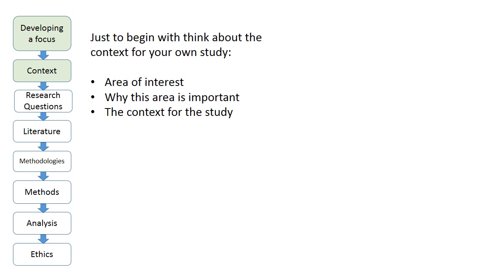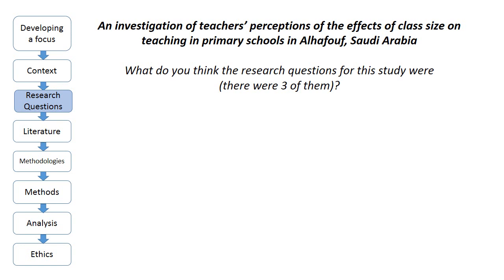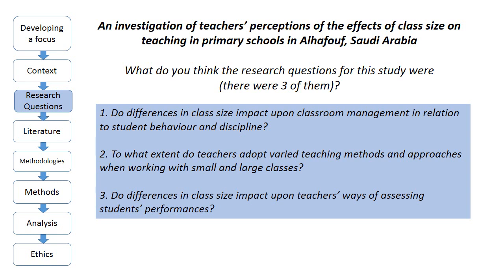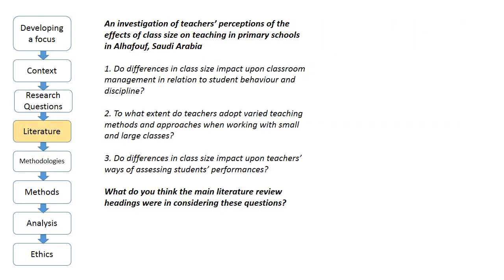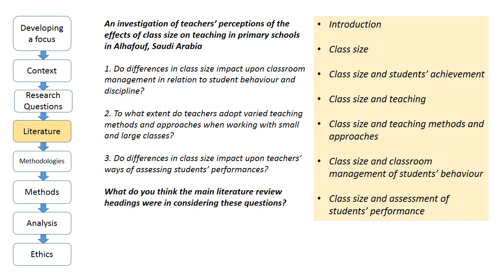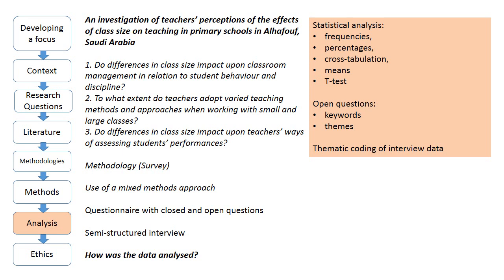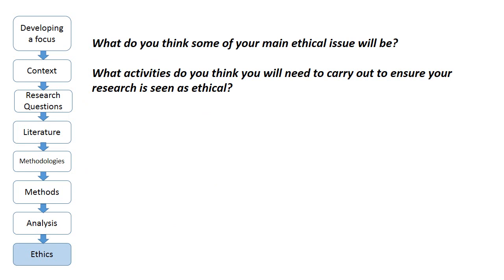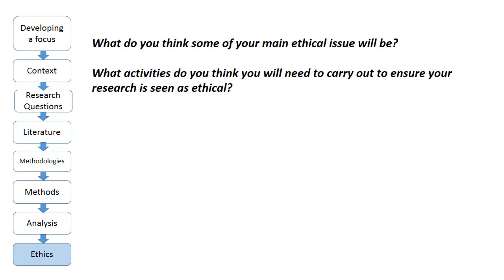Dissertation preparation 2